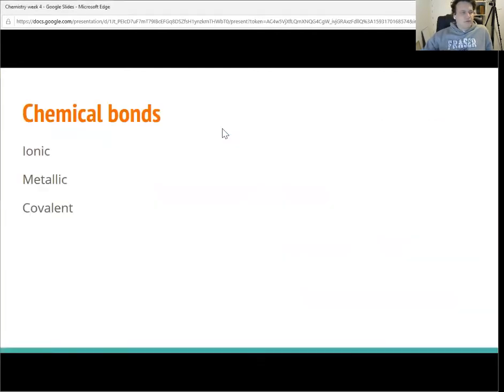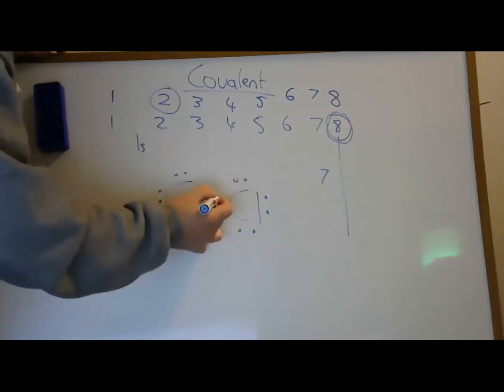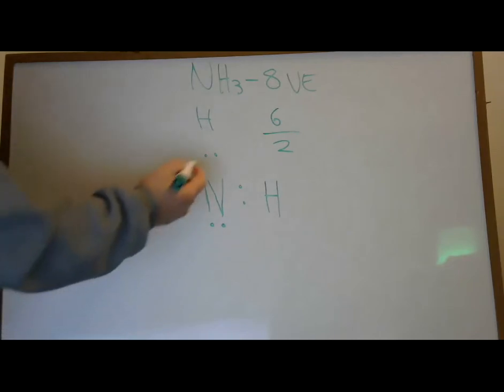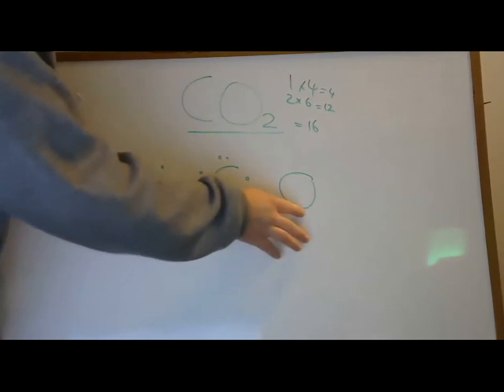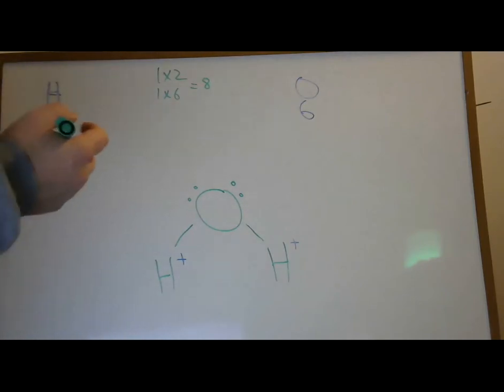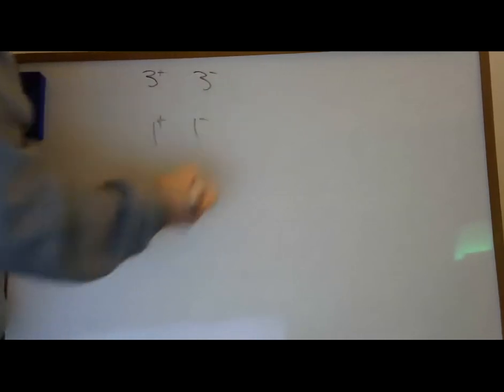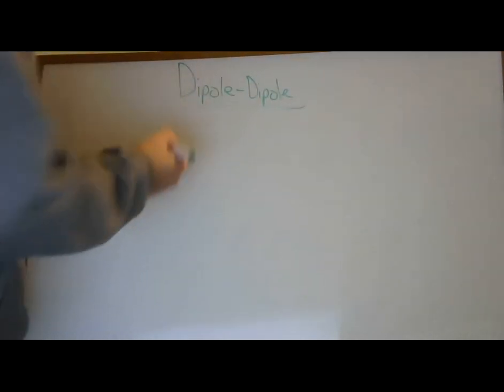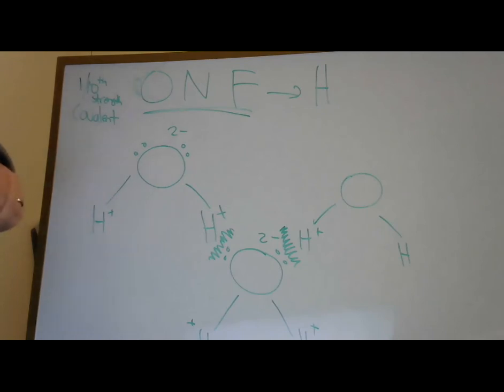Week 4 chemistry part 1